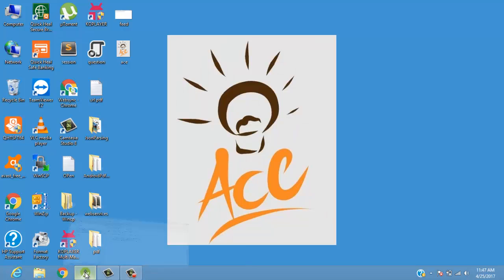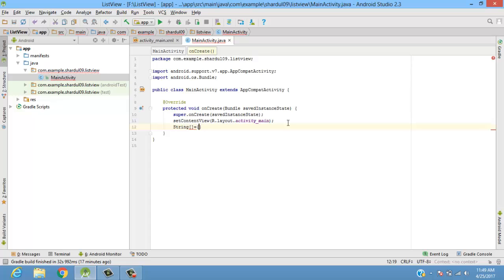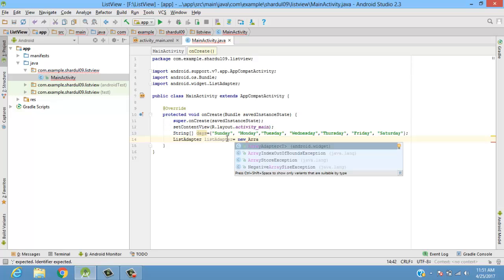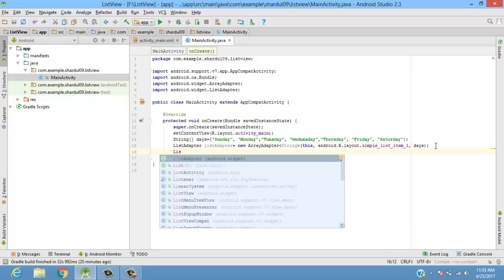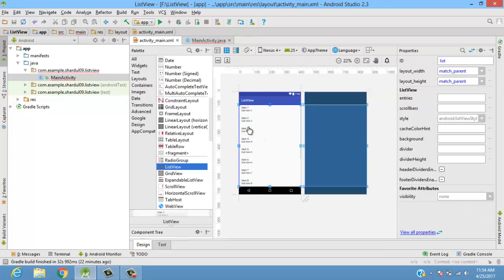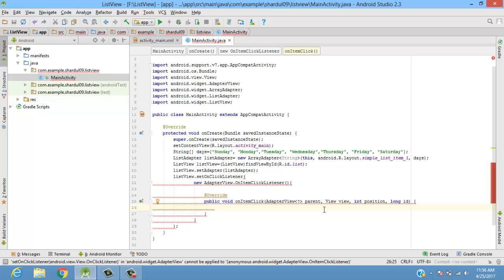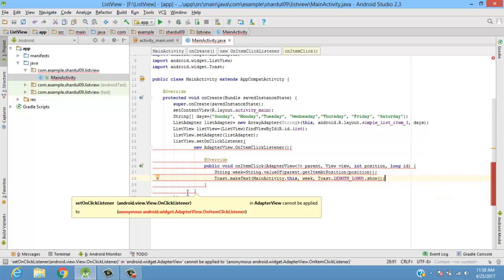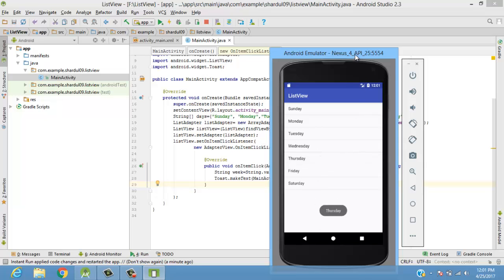Listview in Android | Androidville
In this video we will see how listview in android works by passing some list of items and displaying them once clicked.